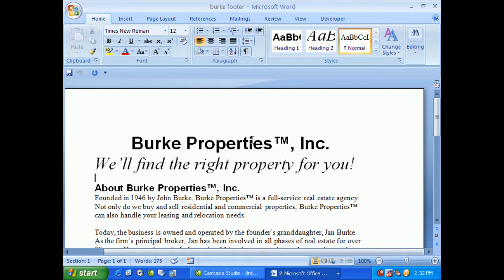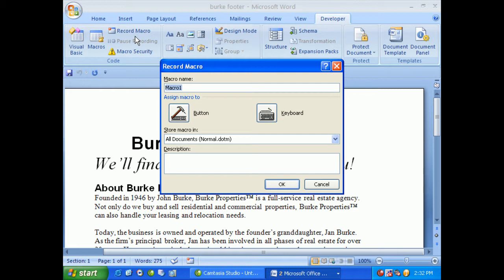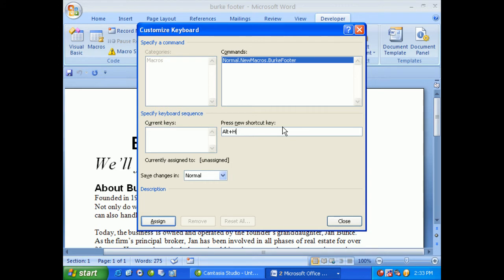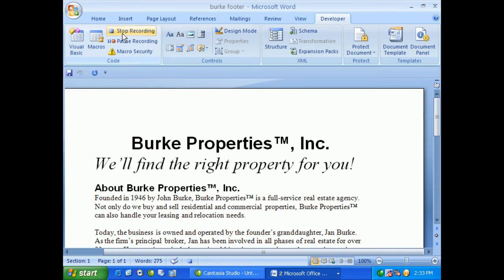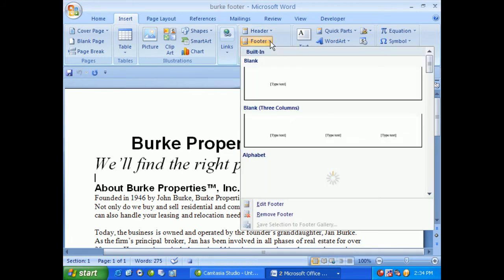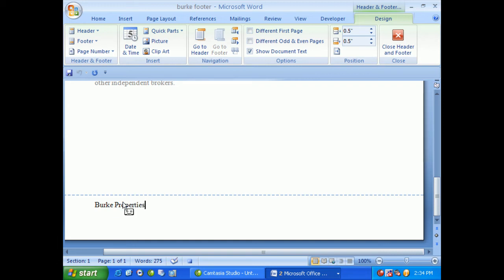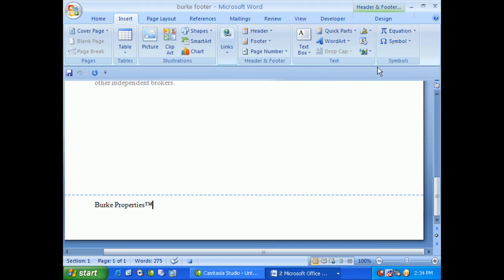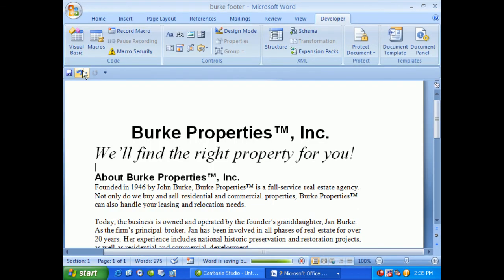Microsoft Word 2007: Shortcuts with Macros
CareerAcademy.com is excited to announce the release of a new free video webcast on Microsoft Word 2007: Shortcuts with Macro. This free video webcast is led by one of the expert instructors featured in our award-winning courseware.

Office Word 2007 helps information workers create professional-looking content more quickly than ever before. We have invited the best Office trainers in the industry to help us develop the ultimate training program.

 This webcast will address the topic of Shortcuts with Macros and features a live demonstration of creating and using a macro in Word 2007.

For additional Microsoft Office training and other courses in IT Certification, Security, Software Developers, and Office Users, visit us online!